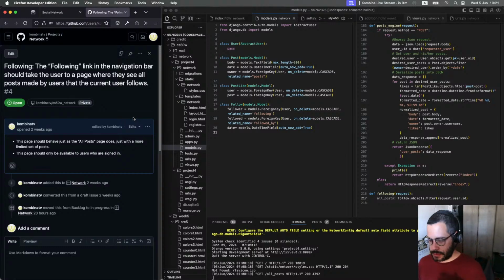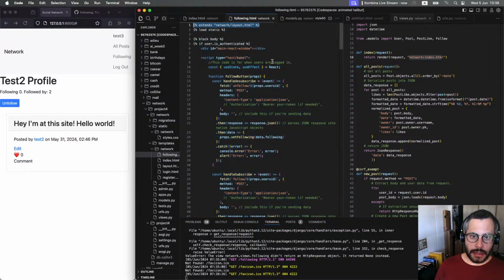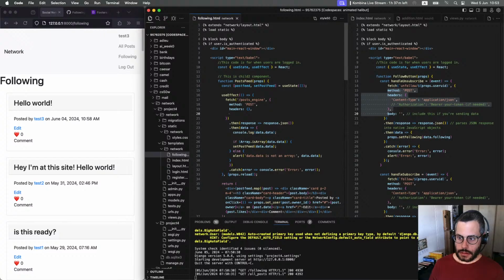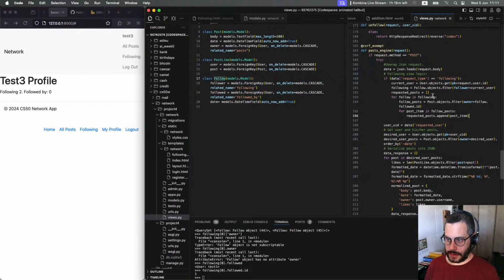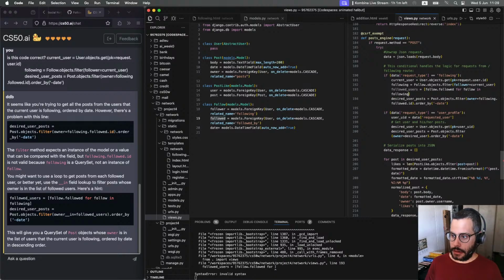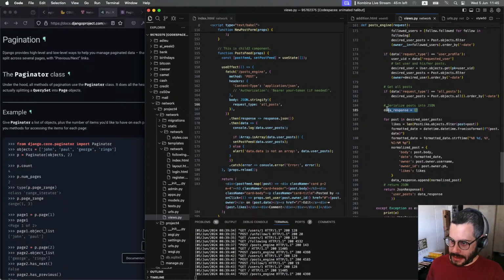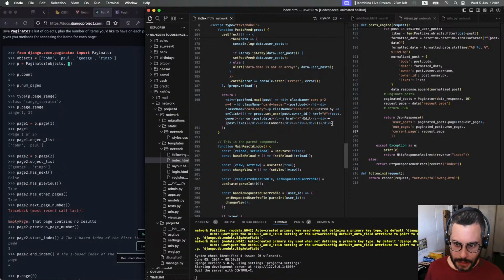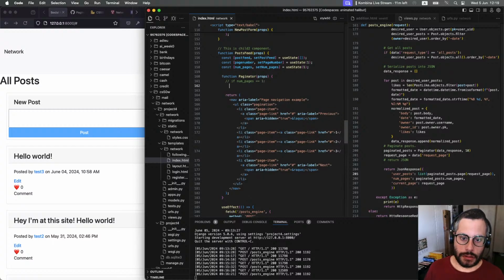Coding a Network App with Django and React | Part 13